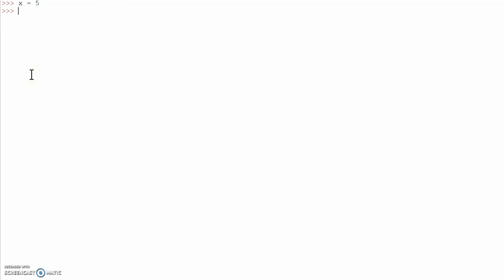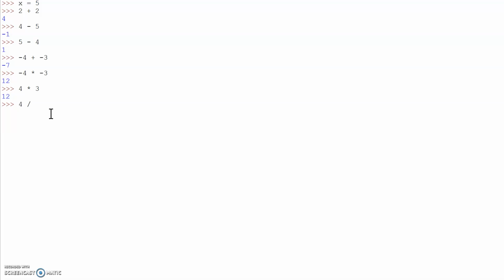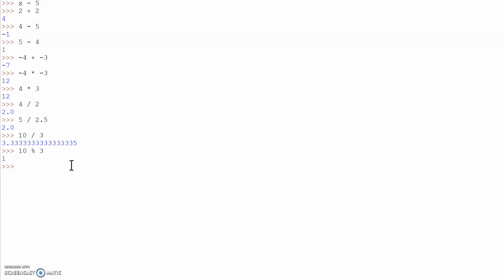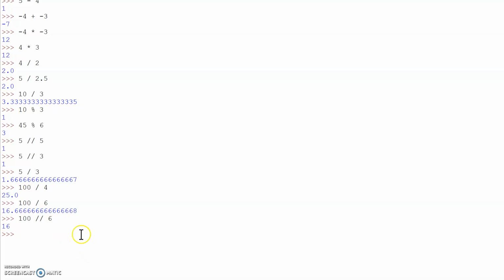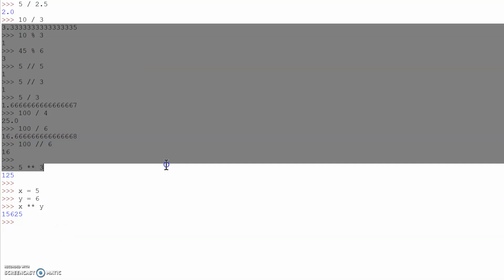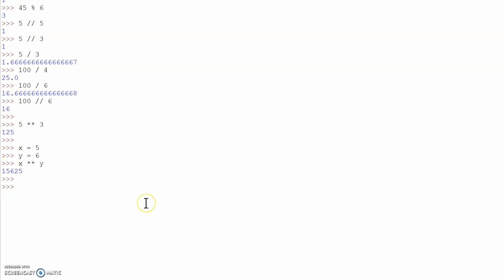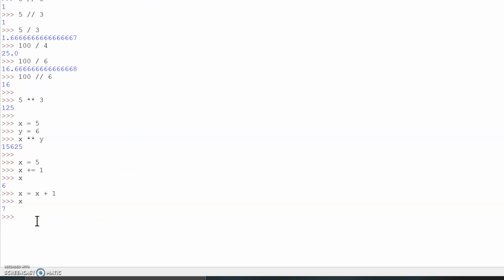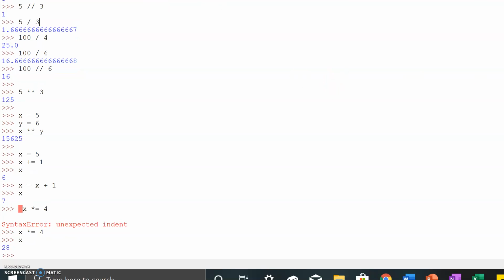Python for beginners | Lecture 3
Lecture 3 Python - different data types and how you could use them.